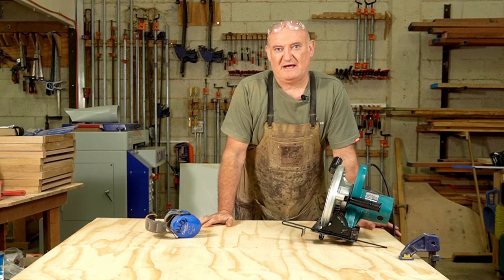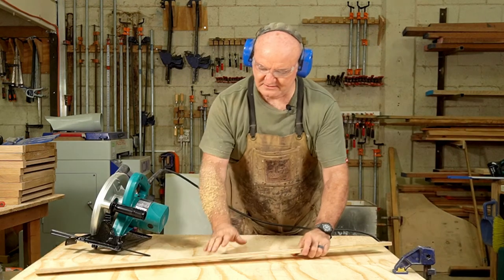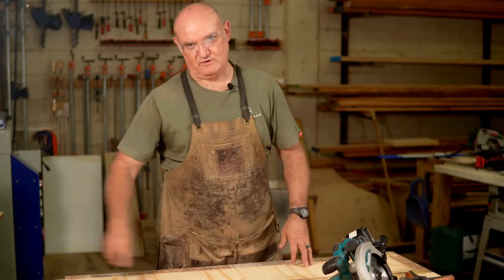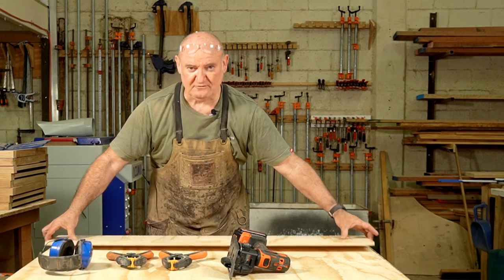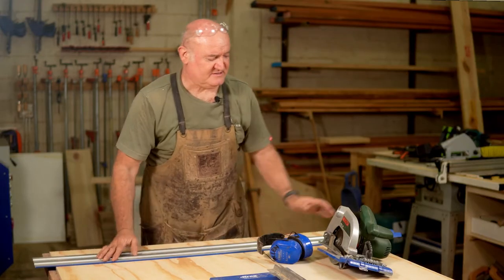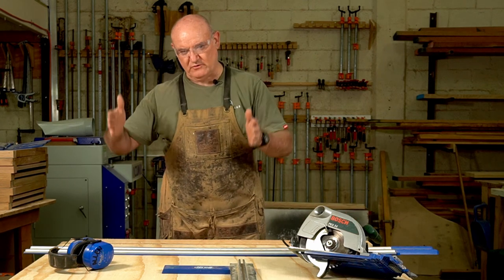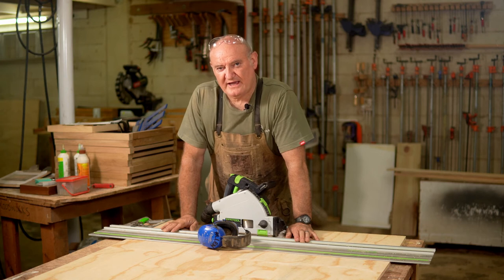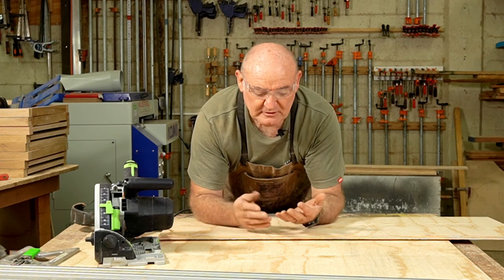How to Cut Plywood at Home Quick and Easy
For all other queries you can have a look at the Universal Plywood

Watch our Video on How to Make a Simple Wooden iPad Tablet Stand from PLYWOOD - Quick & Easy

In this video from Universal Ply we show you How to Cut Plywood at Home Quick and Easy